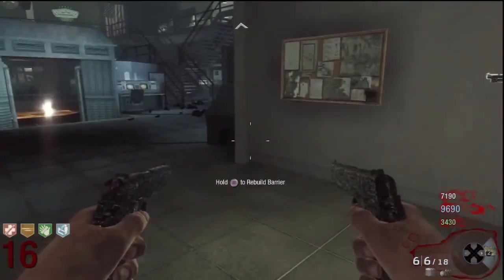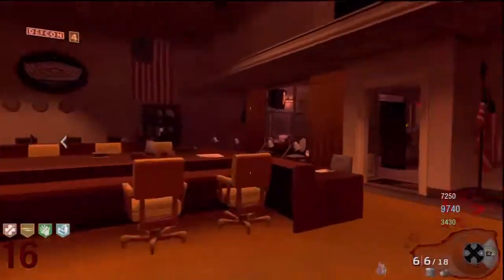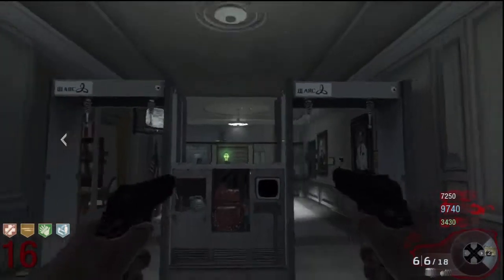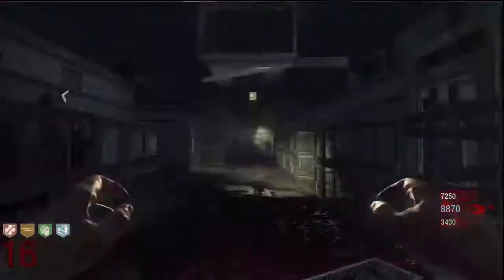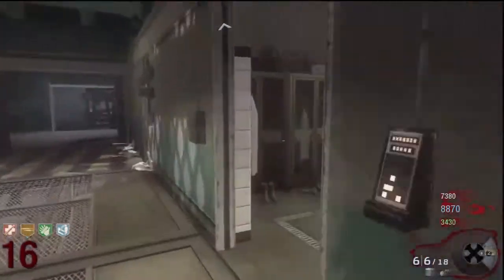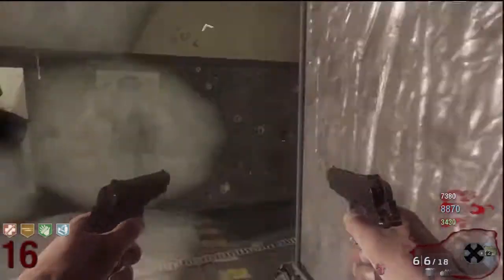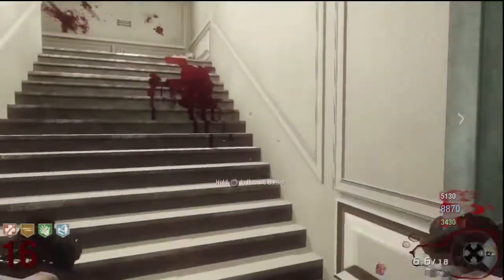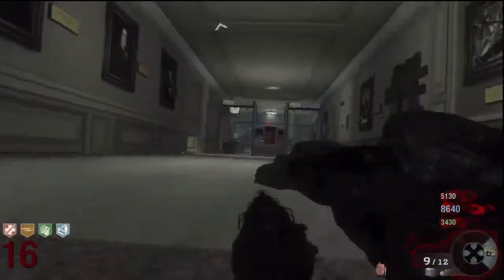How to ACTIVATE the traps on 5 (FIVE) Black ops Zombies!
This Quick tips and tricks denoted how you can activate the traps on 5 (FIVE) And the BEST ways to use it to kill zombies!